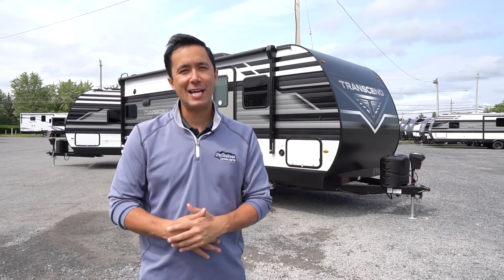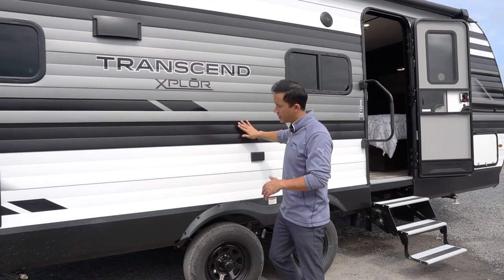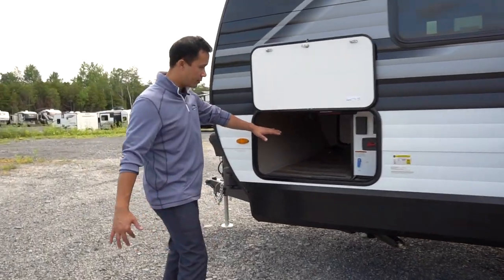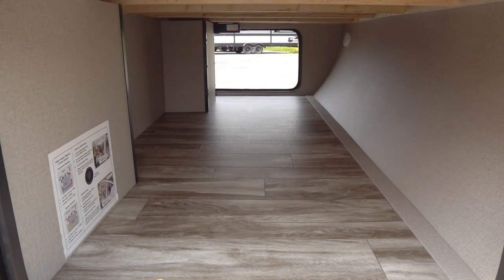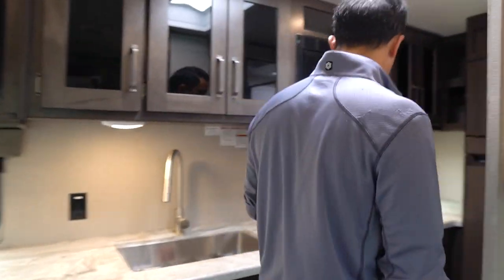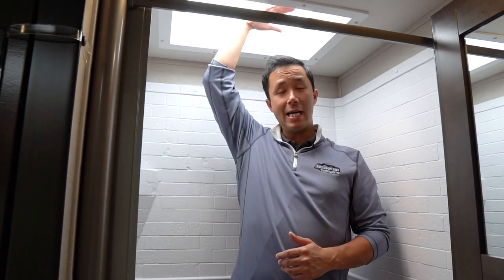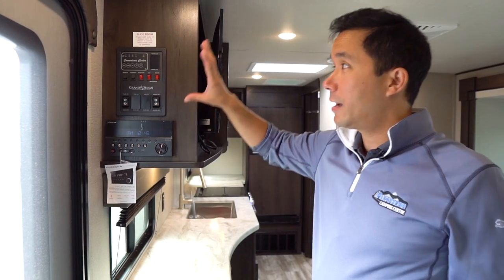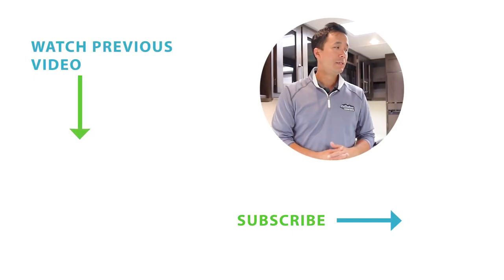2022 Grand Design Transcend 200MK travel trailer - NEW!